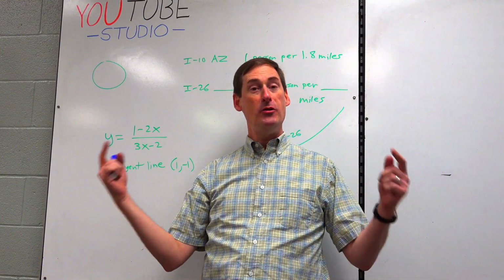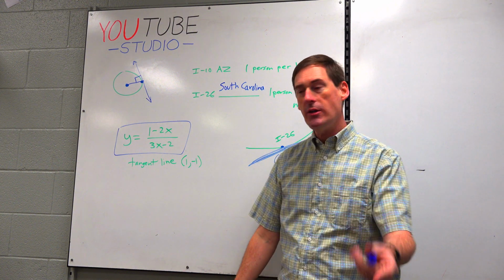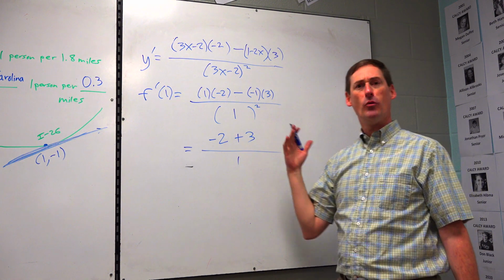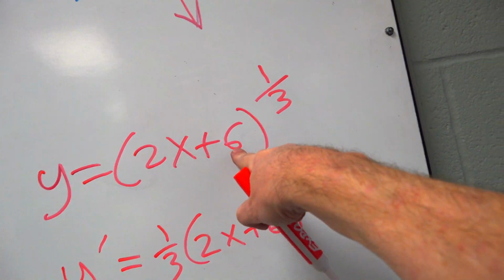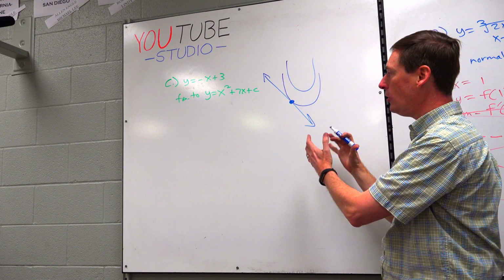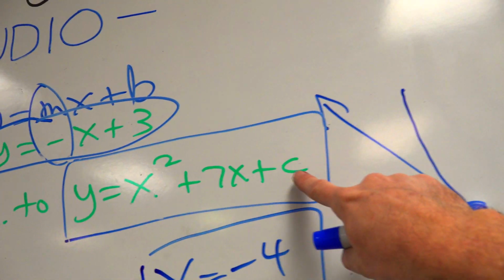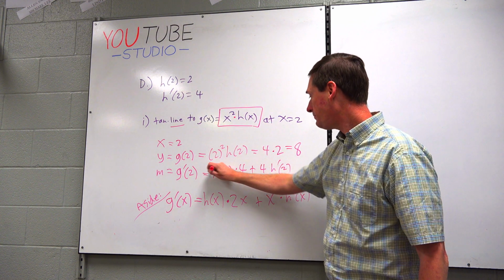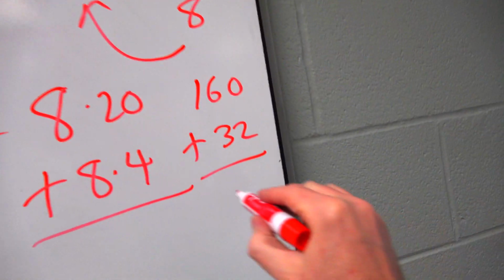Wade’s Virtual AB Calc class (Lesson 3-1)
TIME CODES:
0:00 Intro
0:10 Review of tangent lines
1:29 Deadliest roads in America
4:56 Example A
12:54 Example B
20:50 Example C
28:53 Example D, part i
34:07 Example D, part ii

Today’s discussion:
*Tangent line equations
*Normal line equations